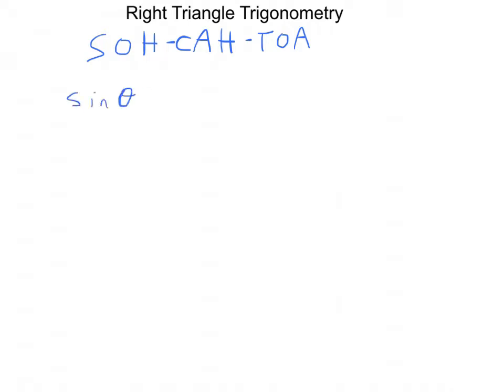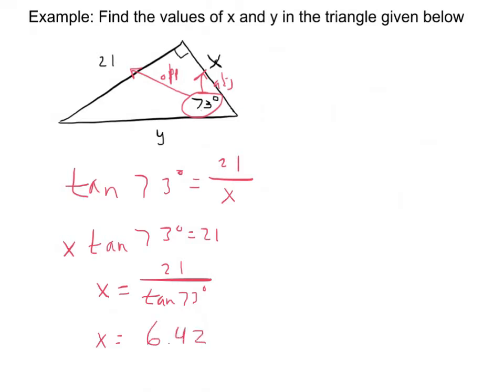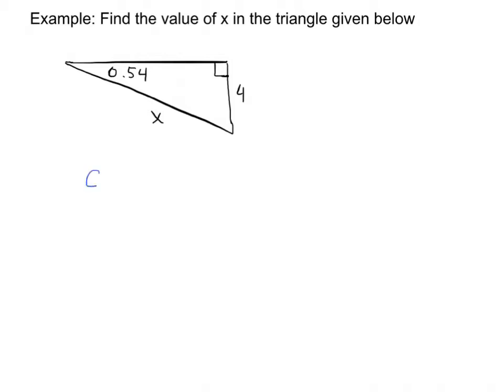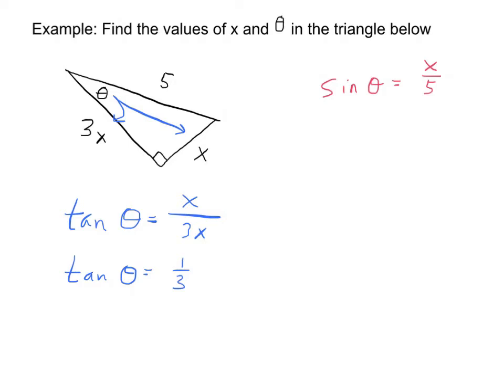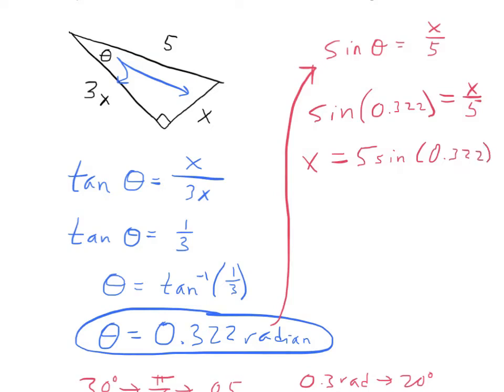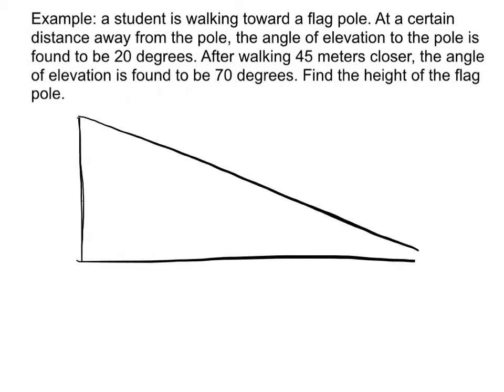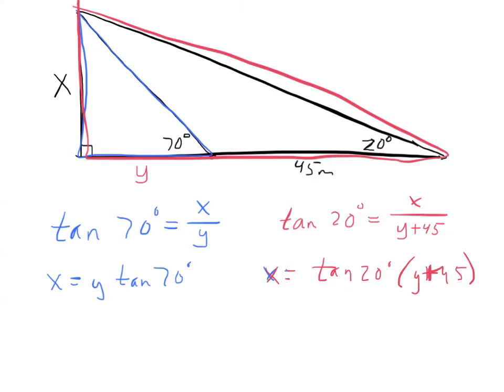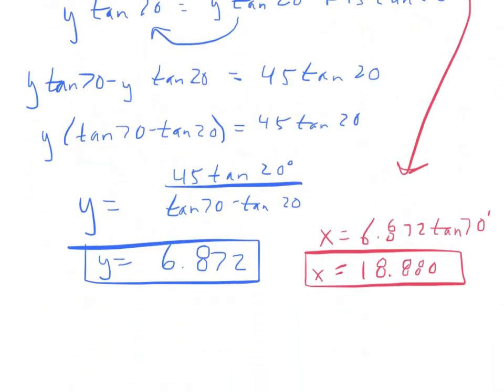Lesson Trig 2B Right Triangle Trigonometry